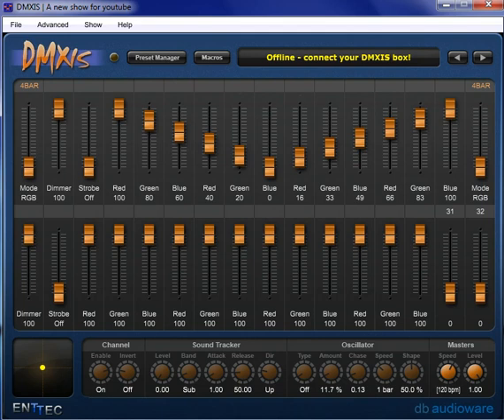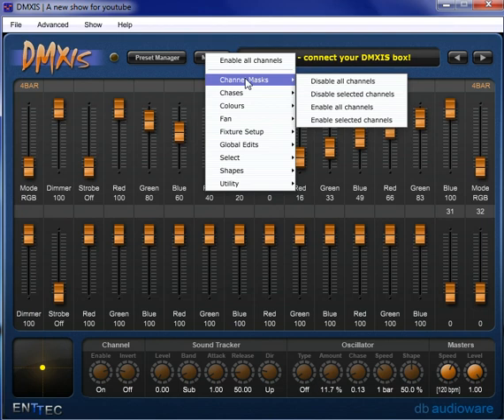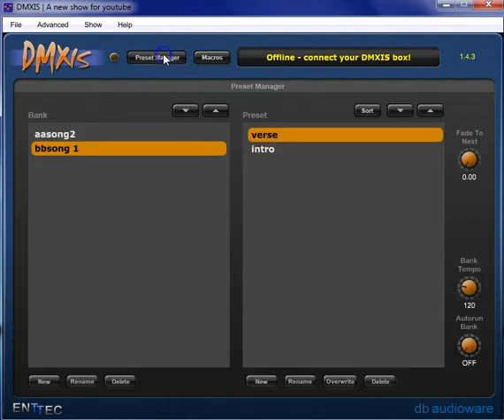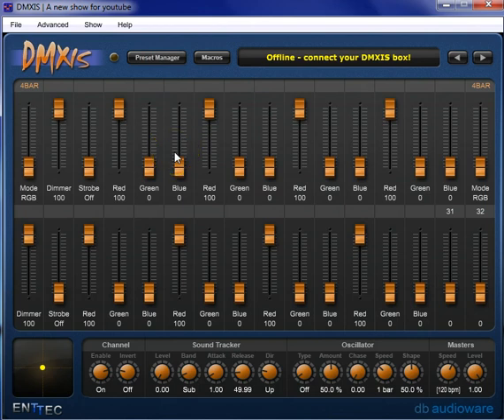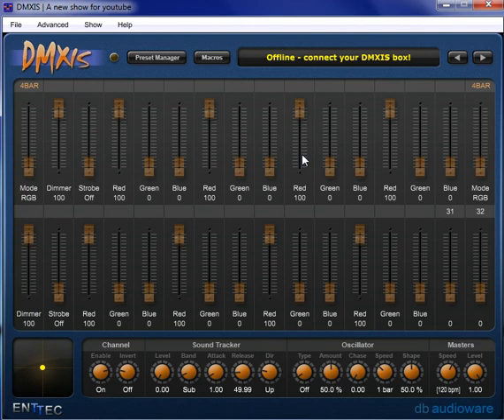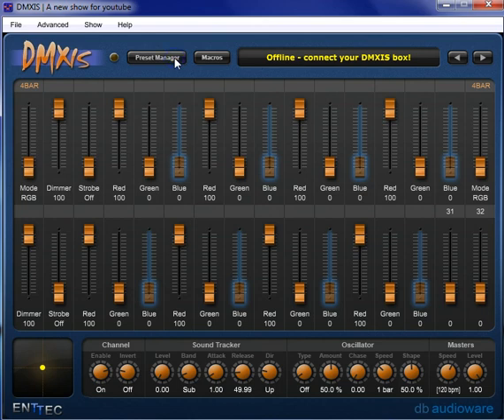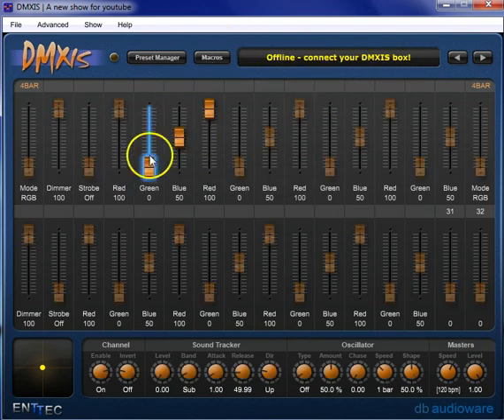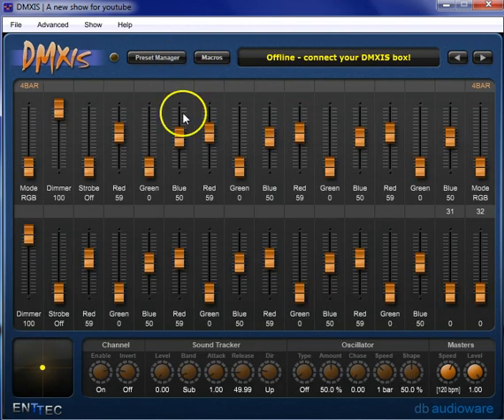ENTTEC DMXIS Training : Channel Masking (Video 6)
In this video, David teaches about Channel Masking and why you'll love it!  You don't want to miss this one - it will save you loads of time!